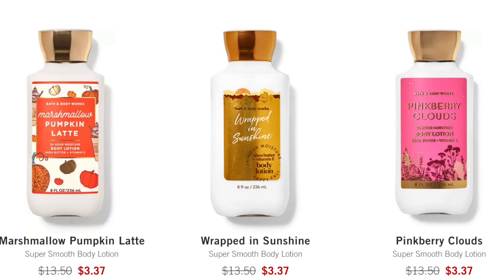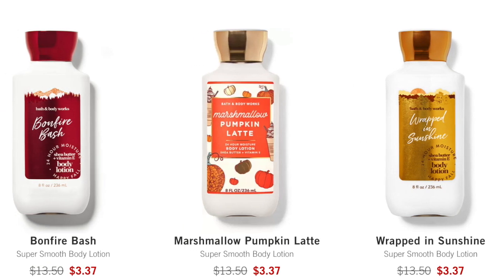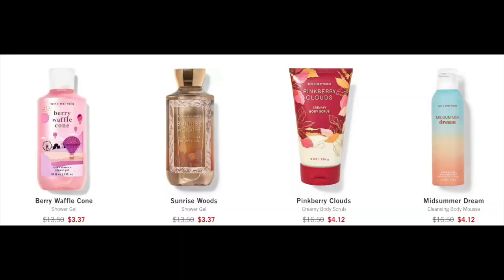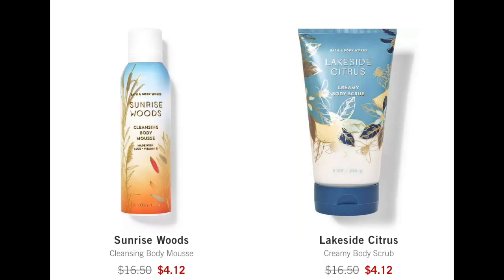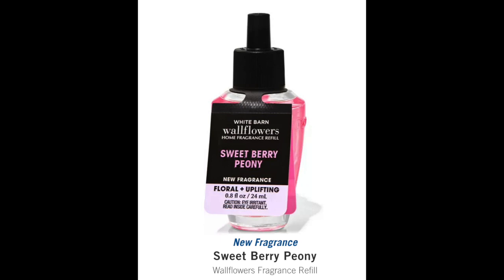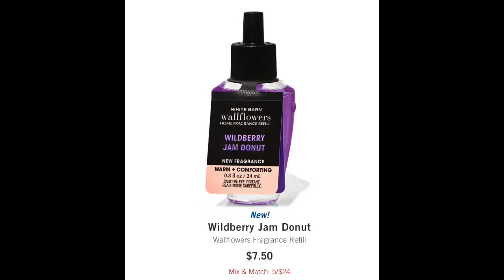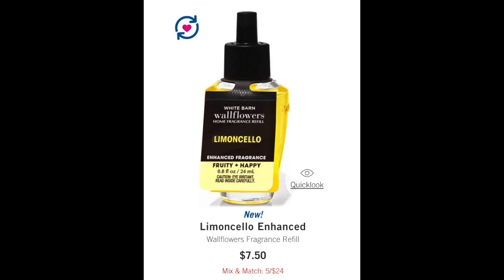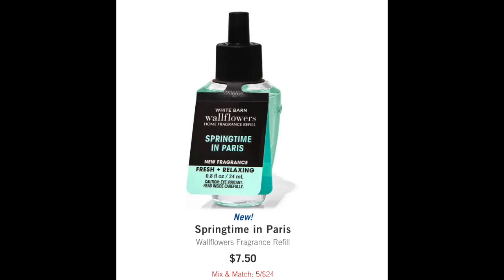Bath & Body Works Semi-Annual Sale 75% OFF Body Care ONLINE + NEW Spring 2022 Wallflowers!